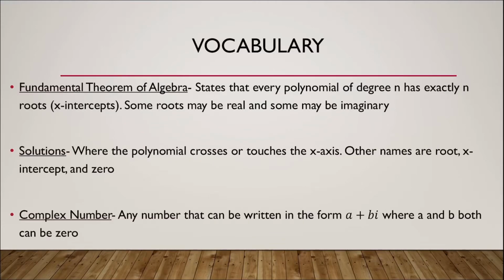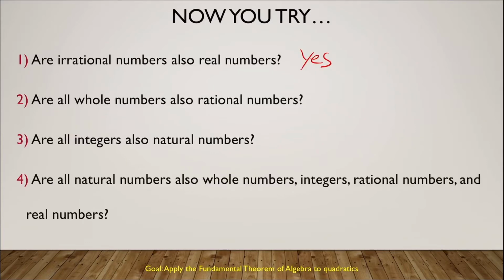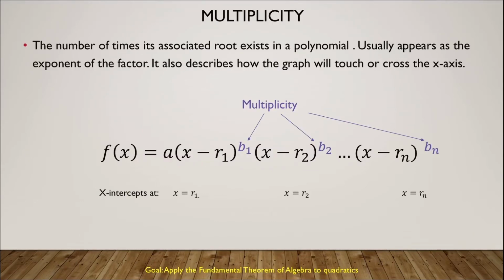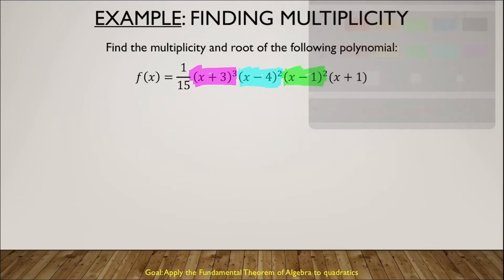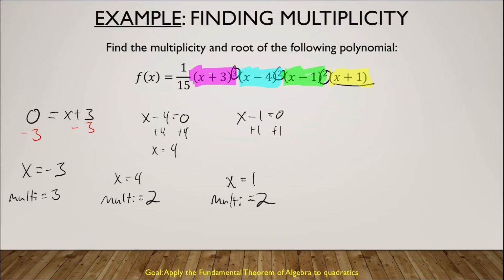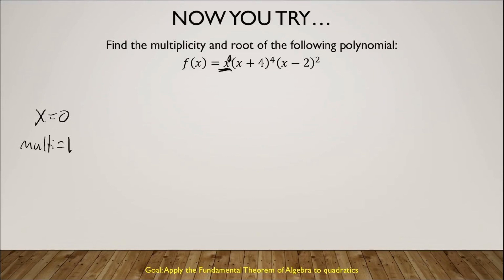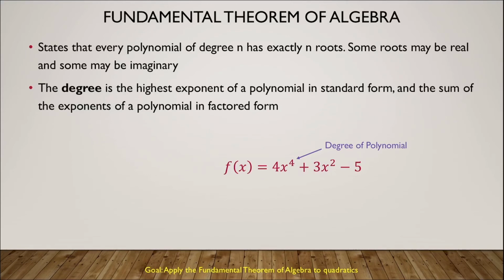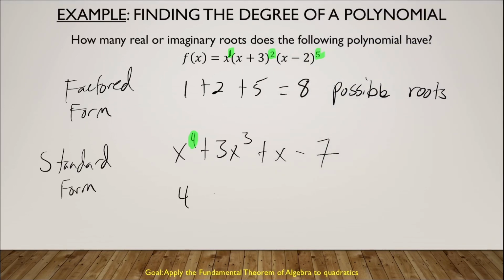2.4.3 The Fundamental Theorem of Algebra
Learn how to find the possible numbers of roots and their multiplicities!